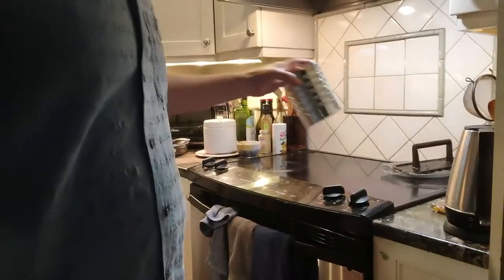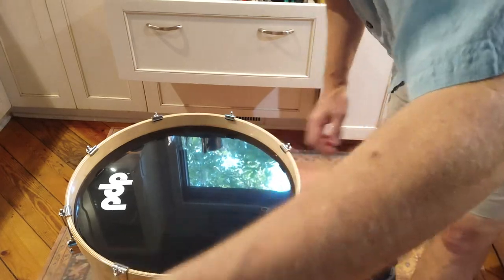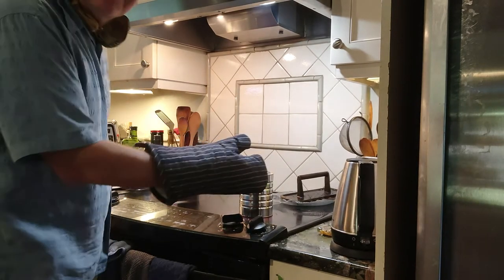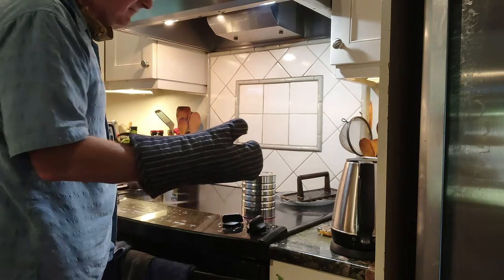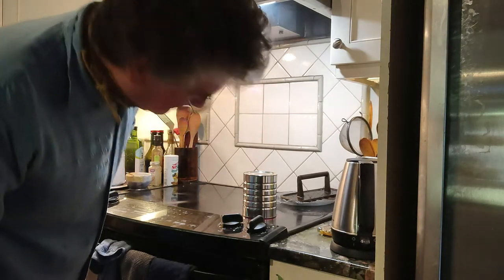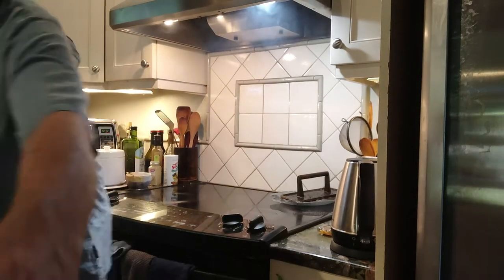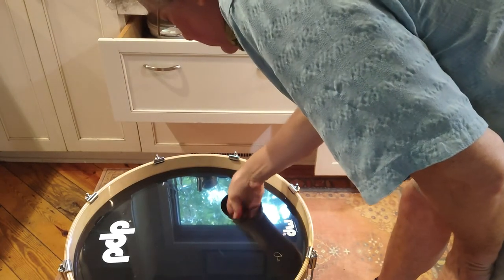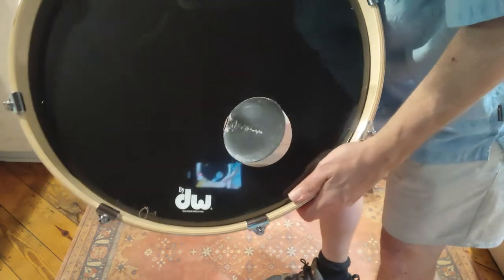How to Make a Perfect Sound Hole in on Your Front Bass Drum Head - JimRobertsPercussion.com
Before premade sound holes, we had to make our own holes in the front heads for the audio engineer. Here is how it has been done for years and it doesn't cost a dime! All you need is a coffee can, heat gloves and a burner. Warning, do not touch a hot can without gloves!